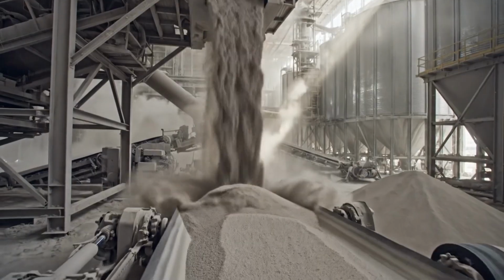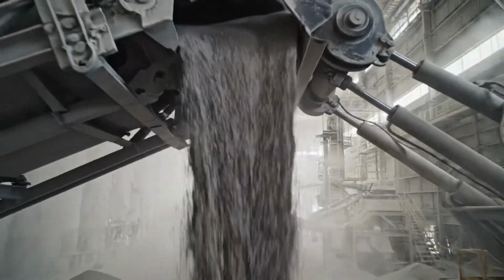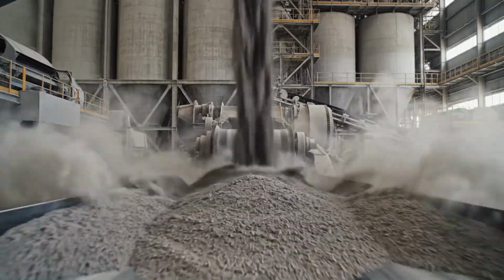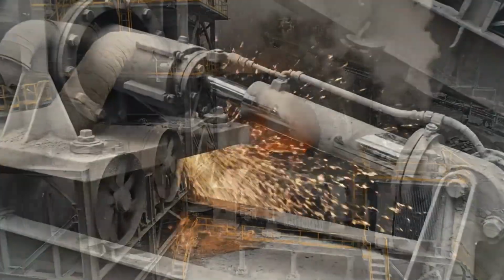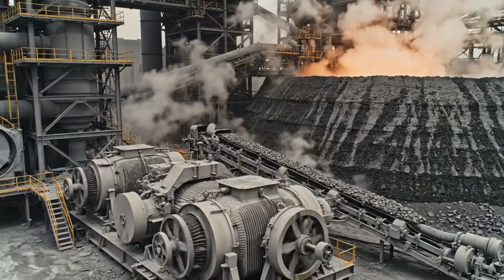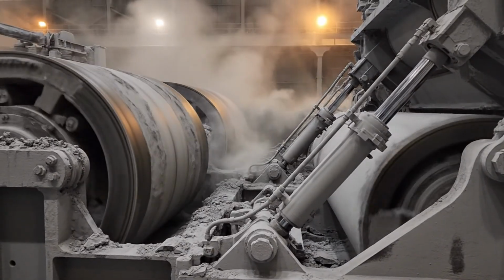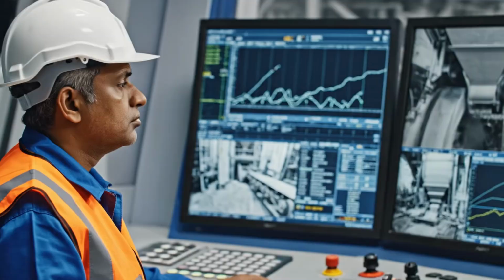Inside a Cement Factory How Cement Is Made From Limestone to Bag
Cement is the backbone of modern construction — but how is it actually made?

In this video, we take you inside a real cement manufacturing plant, showing the complete cement production process from start to finish. From limestone mining and crushing to raw milling, rotary kiln clinker production, cement grinding, packing, and dispatch, every stage is explained visually and clearly.

You’ll see:

Limestone mining in open-pit quarries

Crushing and raw material preparation

Preheater tower and calcination process

Rotary kiln clinker formation

Cement grinding with gypsum

Cement storage, packing, and transportation

This documentary-style video is perfect for students, engineers, construction professionals, and anyone curious about how cement is made.

See how cement is made — from limestone mining to finished cement bags.

Complete cement manufacturing process explained step by step.

cement manufacturing process
how cement is made
cement factory
cement production process
cement plant
cement making process step by step
cement clinker process
limestone to cement
cement grinding process
cement kiln process
cement packing plant
cement industry documentary
cement factory tour
how cement is produced
cement manufacturing animation
industrial manufacturing process
construction materials
cement plant machinery

⚖️ Informative Use Only: Content is for informational and visual reference, not professional guidance or commercial instruction.